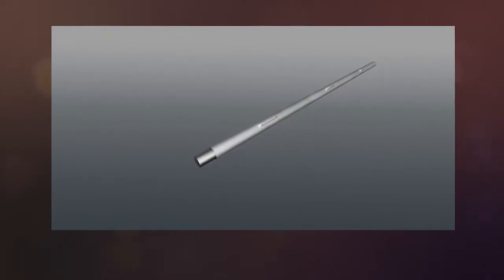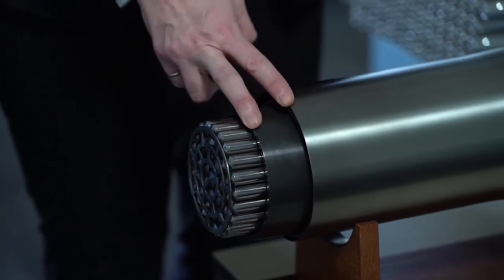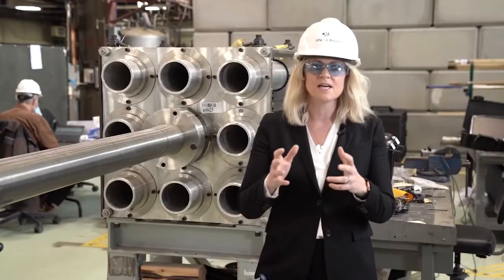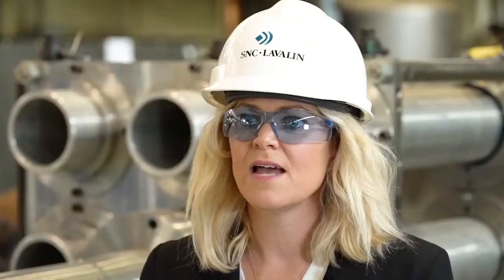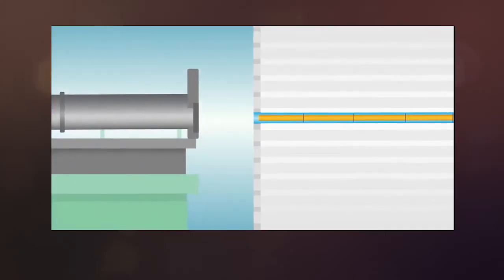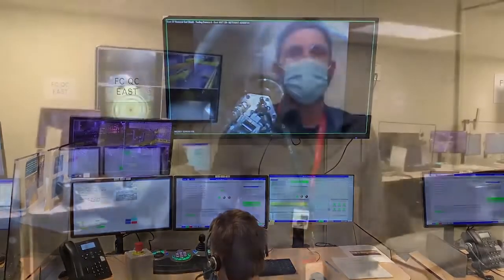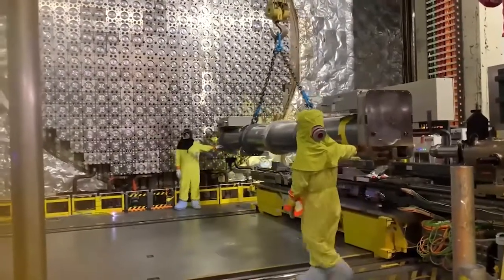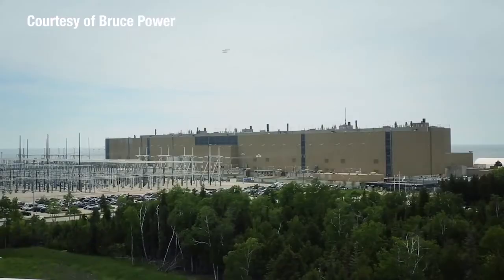CANDU Life Extension-2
Our own Julianne den Decker explains here in 30 seconds how our CANDU technology works to produce clean electricity, and how our nuclear business will refurbish 10 CANDU reactors over a decade in Ontario.

Julianne den Decker explique en 30 secondes comment notre technologie CANDU fonctionne pour produire de l’électricité propre, et comment notre secteur Énergie nucléaire remettra à neuf 10 réacteurs CANDU en 10 ans en Ontario.